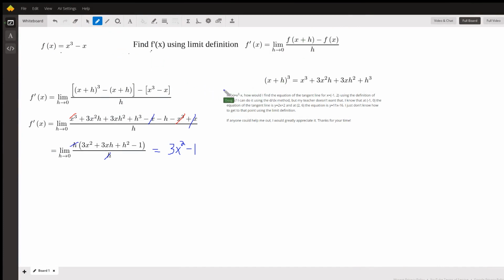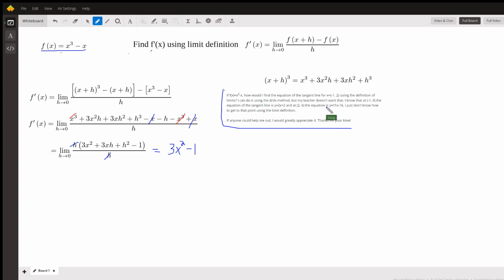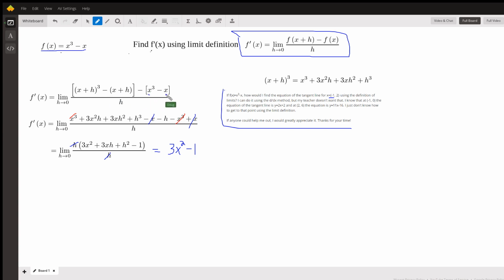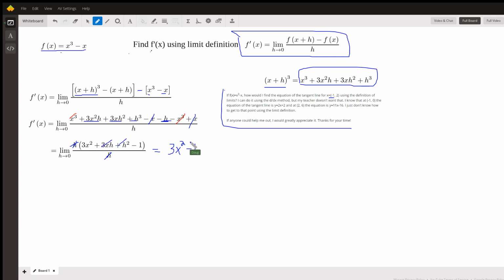Find the equations of two tangent lines to the graph of f(x) using limit definition of f' to find m.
Question: Let f(x)=x^3−x. Using limits, find the equation of the line tangent to f (x) at x= -1 and x=2.
If f(x)=x3-x, how would I find the equation of the tangent line for x={-1, 2} using the definition of limits? I can do it using the d/dx method, but my teacher doesn't want that. I know that at (-1, 0) the equation of the tangent line is y=2x+2 and at (2, 6) the equation is y=11x-16. I just don't know how to get to that point using the limit definition.If anyone could help me out, I would greatly appreciate it. Thanks for your time!

Answered By:

Doug C.

Written Explanation:

Here is a Desmos graph that you can use to confirm your answers